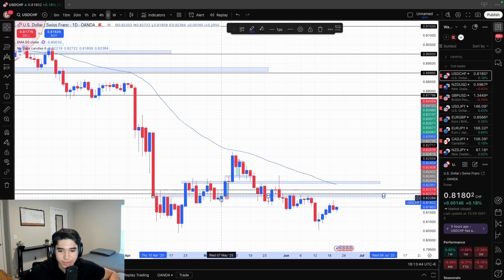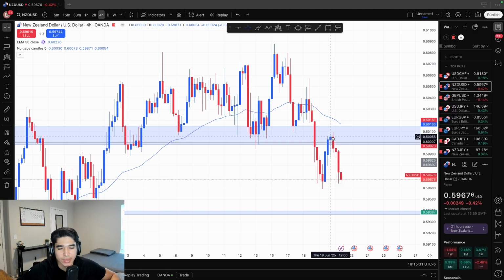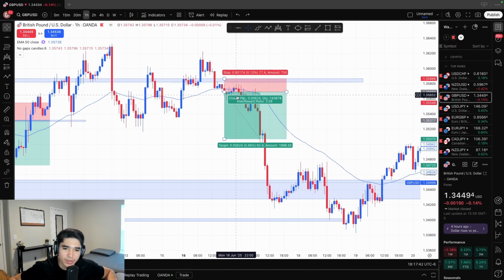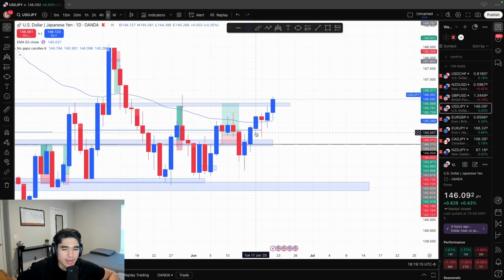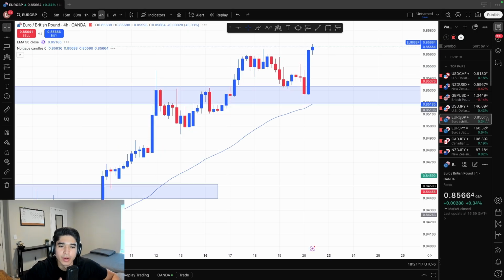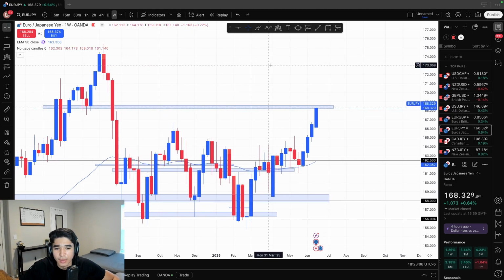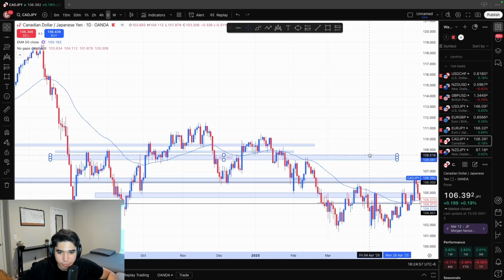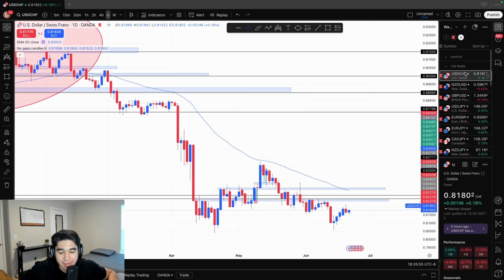Transition in the Forex markets? | Weekly Analysis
After a couple of weeks of high volatility, markets might be transitioning. In this video I share with you my analysis and expected movements for the upcoming week!

0:00 Intro
0:17 USD/CHF
1:45 NZD/USD
3:37 GBP/USD
6:08 USD/JPY
8:31 EUR/GBP
10:13 EUR/JPY
10:58 CAD/JPY
13:12 NZD/JPY
14:35 Conclusion